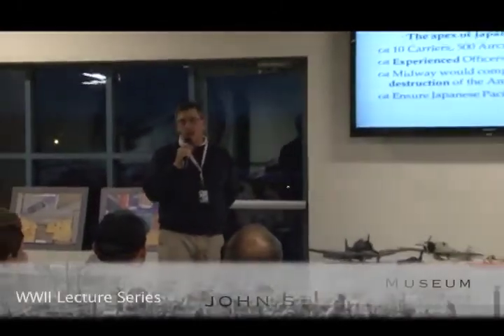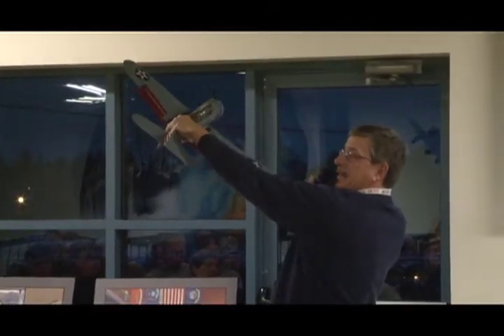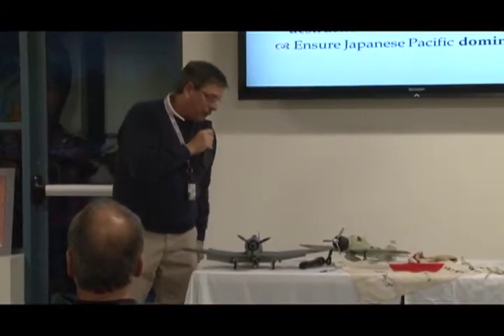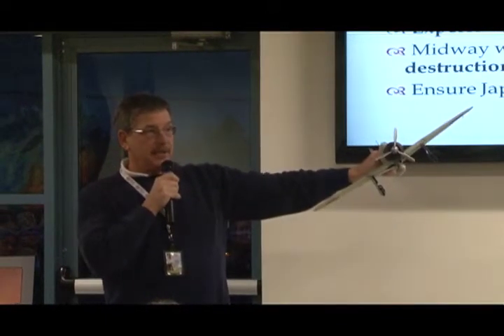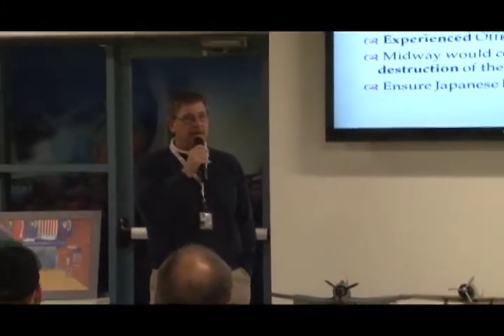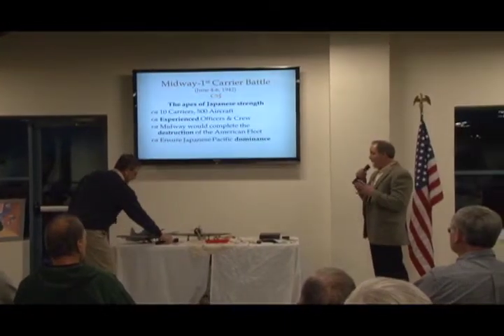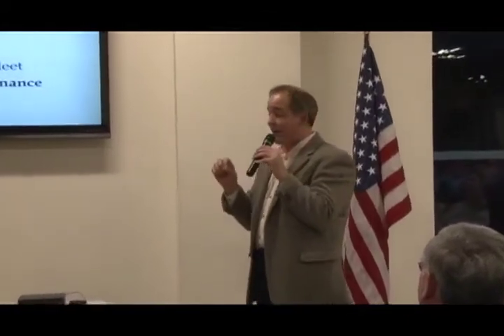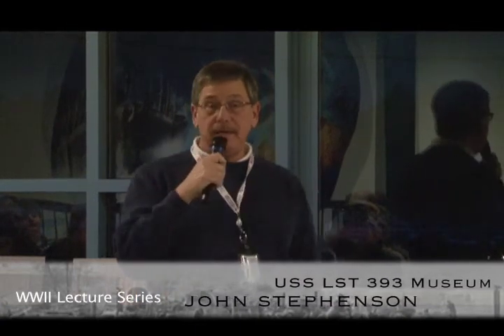Veterans: Did You Know? - WWII Lecture Series [Part 7] - 4 of 14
DSE-TV's "Veterans: Did You Know?" presents: World War II, Lecture Series [Part 7], February 18: Pacific Theater: Midway & a struggle for the Initiative Presenters, George Maniates & Kurt Troutman, MCC Faculty Special USS Silversides Presentation, Mr. Don Morrell, WW II Veteran and Silversides Museum Board of Directors

Included in this lecture series is a course, '"Introduction to World War II"', being offered at the museum that focuses on the transition from WWI to WWII, Hitler's Dilemma, Pearl Harbor, 'Awakening the Sleeping Giant', the Pacific Theater, and more on WWII history. Presented by USS Silversides Museum and Muskegon Community College.